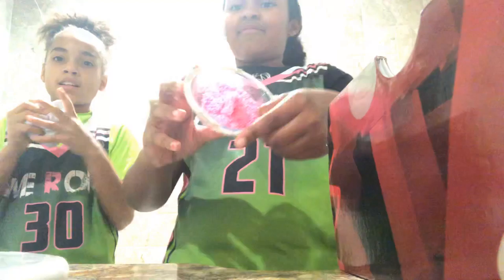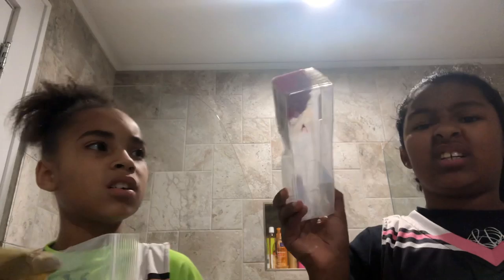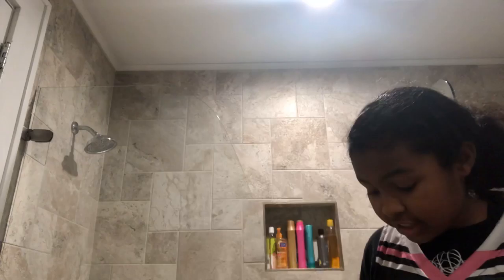My sister playing with slime